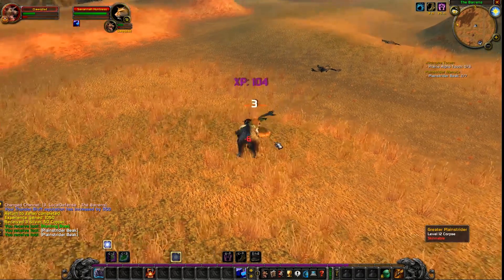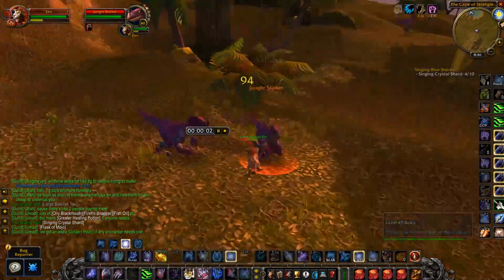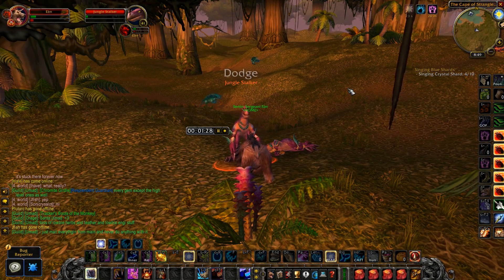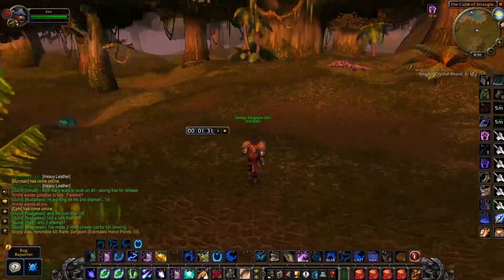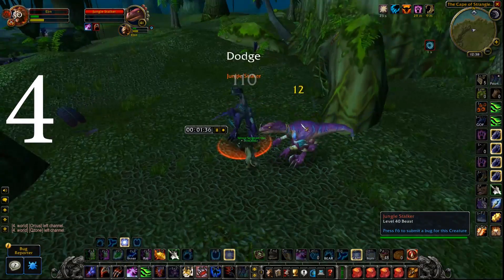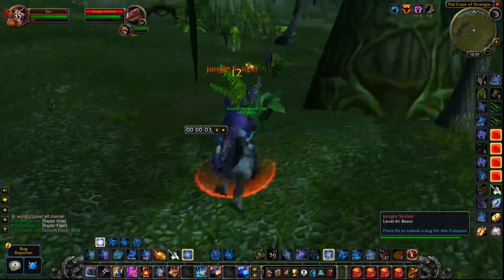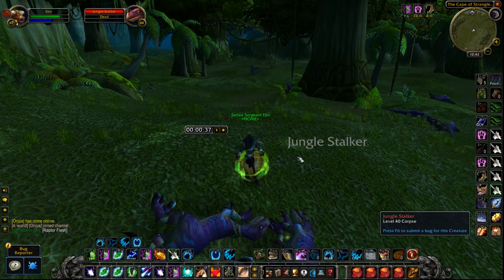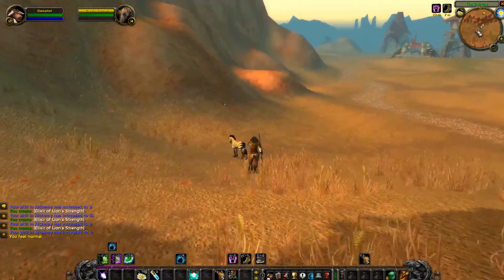Always level with CAT form | Classic WoW Druid Guide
Cat form is the best form for leveling!